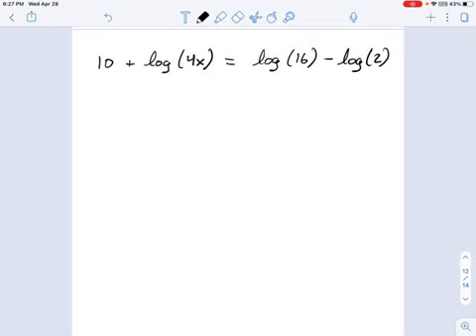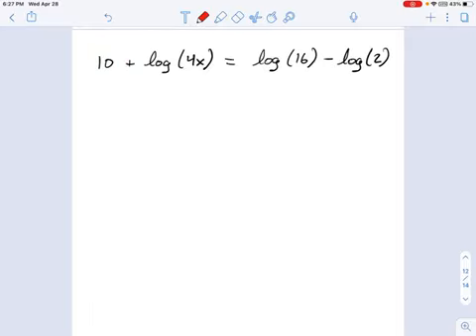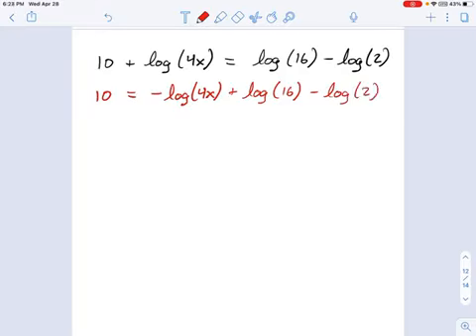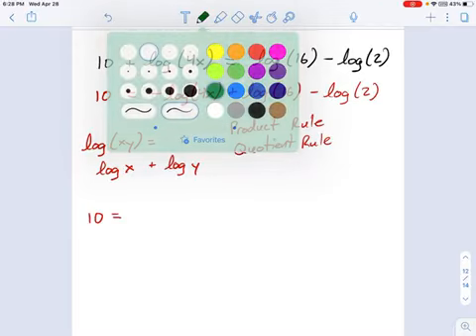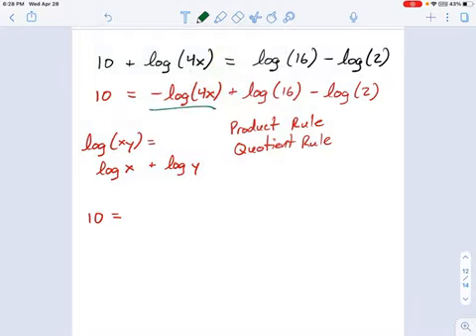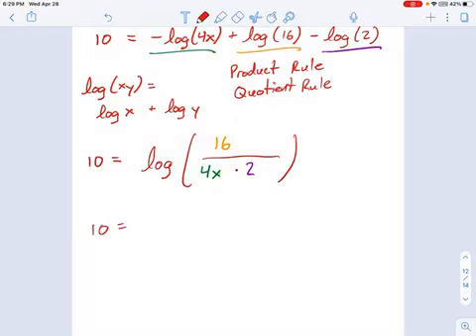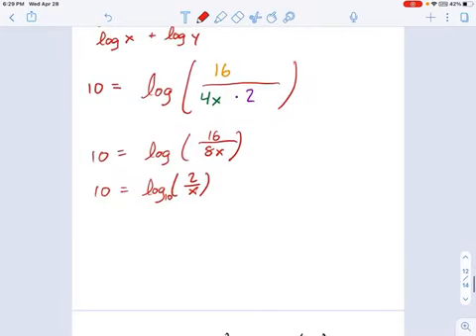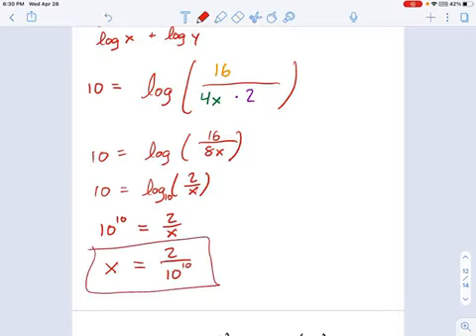SM3.06.50 - Solving Logarithmic Equation by Combining Logs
Murphy Math --
Solving a logarithmic equation by condensing (combining) logarithms using Product Rule, Quotient Rule, and Power Rule properties.